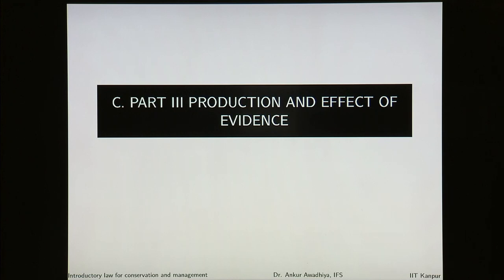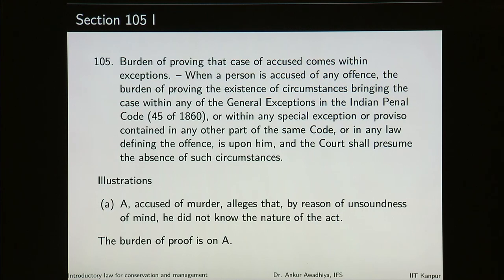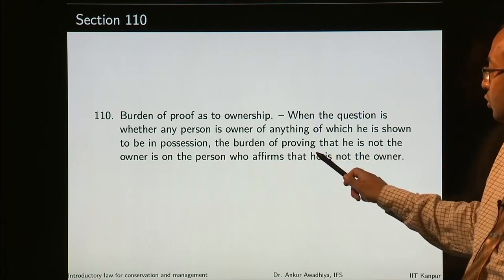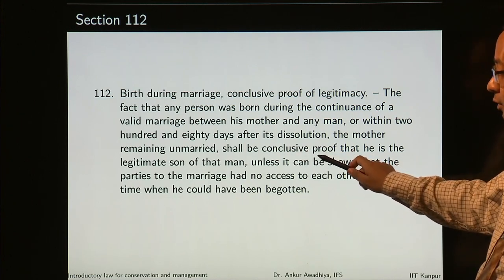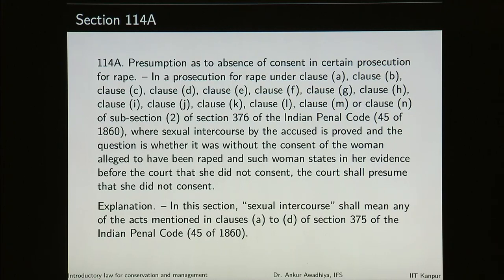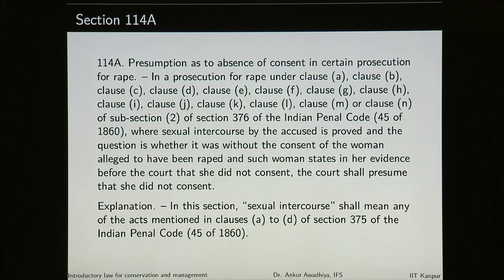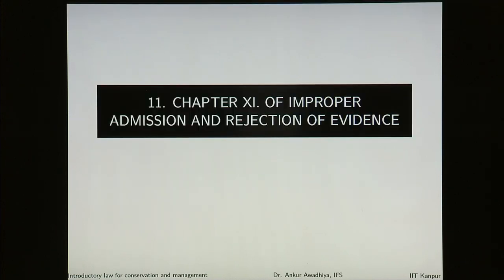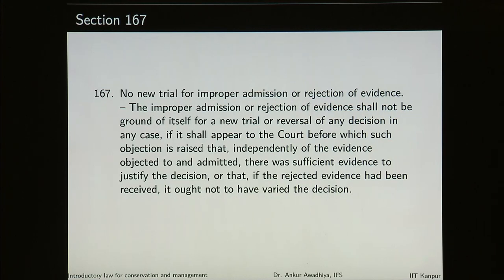Module 09/Lecture 03.